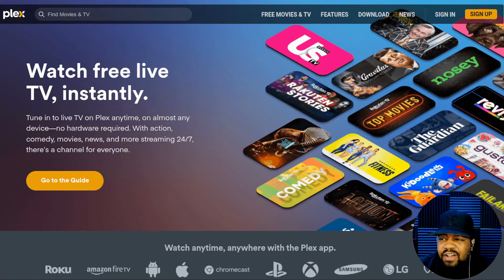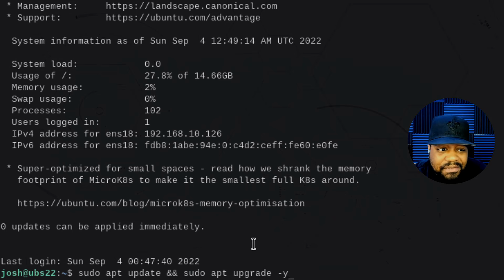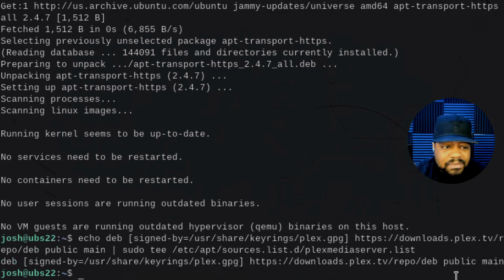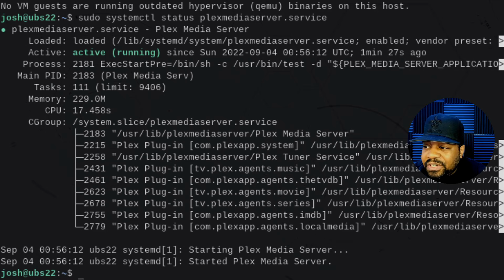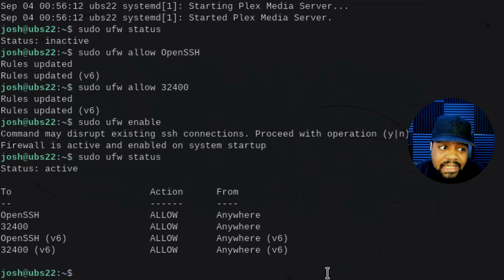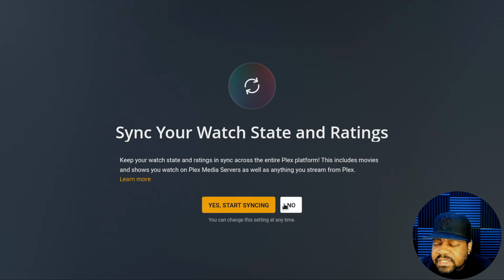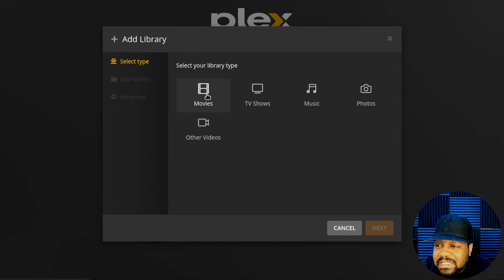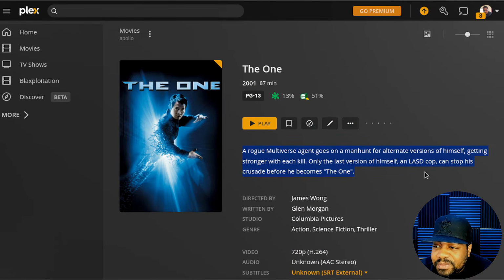Plex Media Server | Install on Ubuntu 22.04 LTS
What's up, guys!!! In this tutorial, we’ll walk you through installing Plex Media Server on Ubuntu 20.04 LTS. Plex is a streaming media server that lets you organize your video, music, and photo collections and stream them to all of your devices at any time and from anywhere.

Bitcoin Address: bc1qgxzq9ck5nhud8ekmpt46l9u5gn3ty5w9n6mmd4
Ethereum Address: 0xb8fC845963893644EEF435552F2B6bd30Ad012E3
XRP Address: rKrUvWFT7hVtD5JCcCY9s2HFQZ5UHViLD
Litecoin Address: LNfWvkcFVfKZXJV28dzU9g7FQ7FYtg5cFg
Dash Address: Xu4VgqCkN4d1JKfzdjMNdb63Mfup3Cmnqx
Zcash Address: t1fqyxF3pFtRDuz2Vprt4m5pXWa8rs97Swr